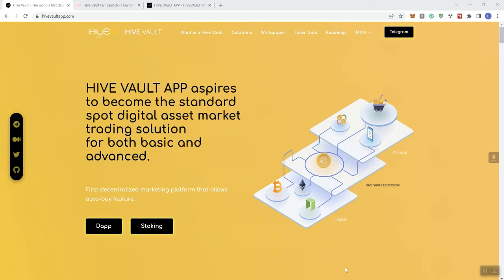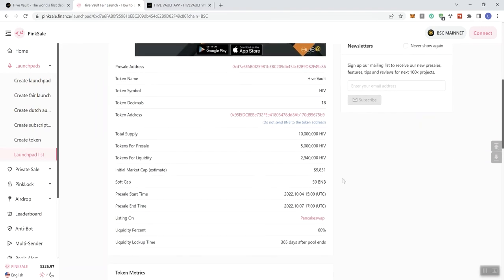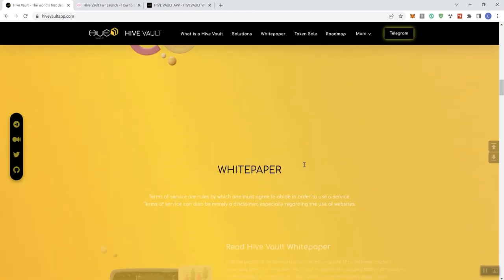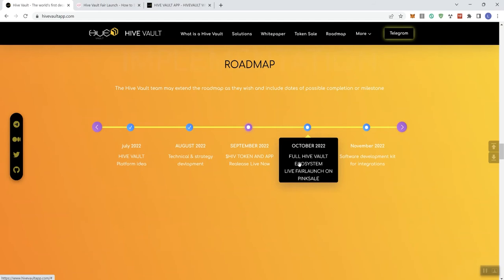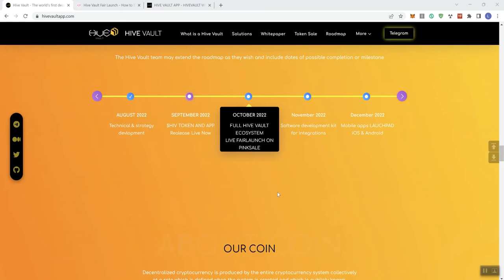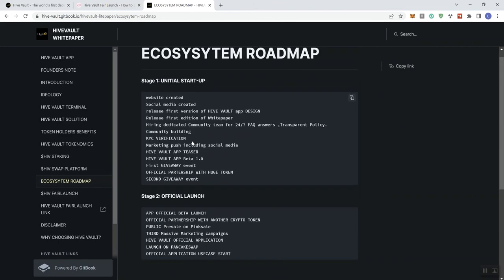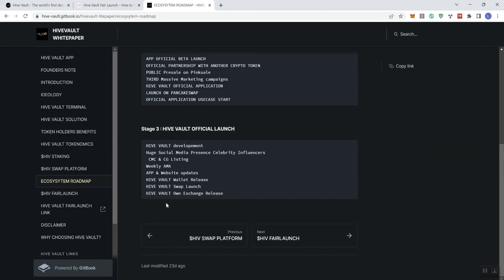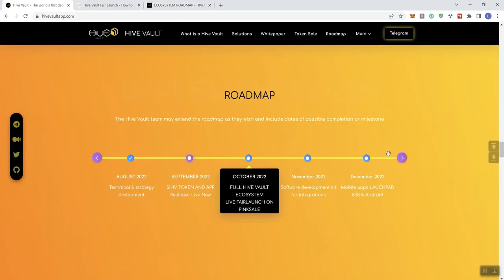Hive Vault Crypto Token Review - See Red Flags In The Description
UPDATE 10/17:
Messages have been sent in the TG by the community and by me to the team and there has been no response. No response from the dev. This project appears to have scammed anyone that has participated. This project has now been added to my scam report playlist. I have also made the owner aware of me classifying this as a scam on this channel as well.

Audit: passed with no high or medium severity issues.
The team is not photo doxxed.

Please understand as I mention in every video that I am not your financial advisor. I do not provide investment advice and I am not encouraging you to invest. What I am providing is my personal opinion, my own personal views and my own insights into the projects (content) that are discussed on this channel. The content in each episode (e.g. video) on this channel is for informational and entertainment purposes only. The opinions and views expressed are mine (the speaker) alone. Understand that you can lose all of your money in crypto. Cryptocurrency is highly volatile and you should never invest more than you can afford to lose. Additionally, “if” you do choose to invest in any project discussed on this channel, it is your responsibility to do your own research. Do not choose to invest based on my opinion and views. Again, it is your responsibility to do your own research. I also want to repeat and reiterate that on this channel “Investment Honey” will “never” give you investment advice “EVER”. If anyone else poses as this channel as it grows, this is the official channel and the position of this channel on investment advice “WILL NEVER CHANGE”. I will not provide you with investment advice. The Investment Honey channel has a focus on providing bite sized crypto analysis and insight that are of my own opinion.

This is a channel that values transparency and links provided are meant to be a win win for you and for me and helps to support the channel as all the content provided here is free.